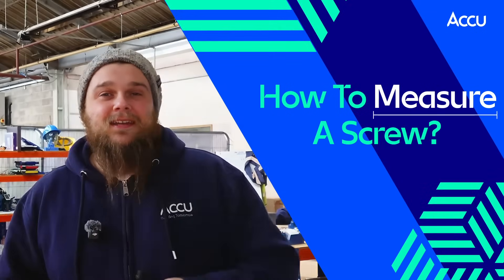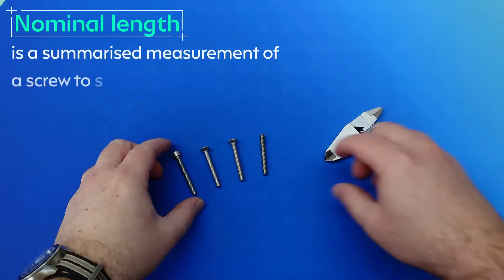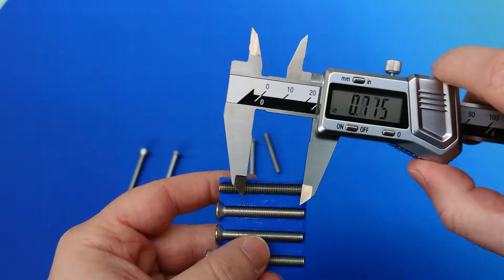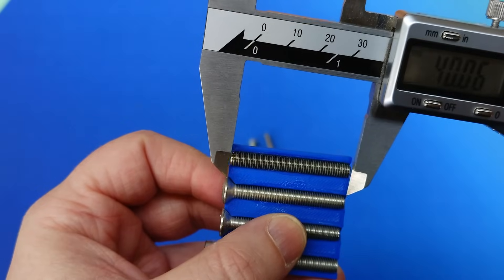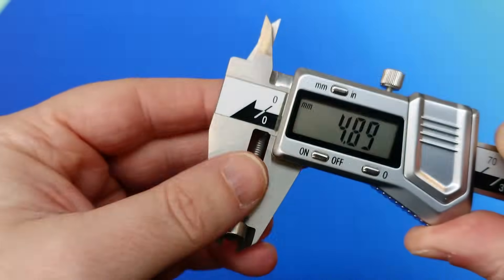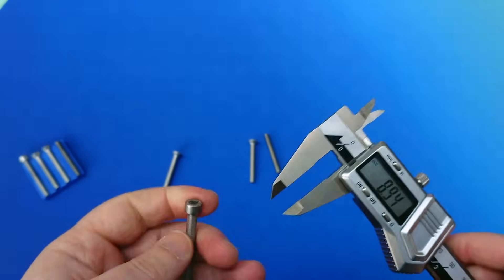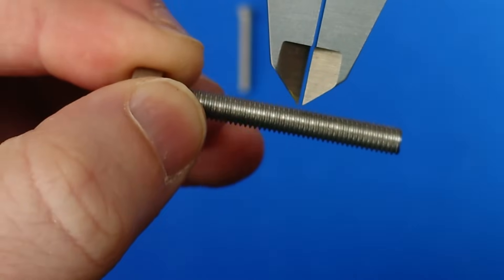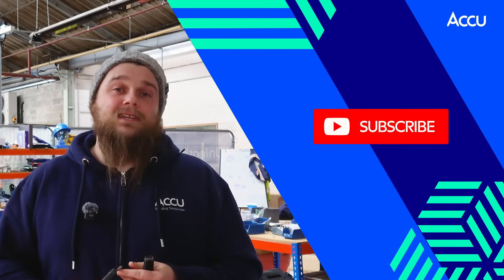How To Measure A Screw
In this quick guide, Rich, our emissary of engineering lore, explains how to measure a screw like an engineer. He looks at measuring the length of different screws along with accurately finding a screw's thread size.

Timestamps:
0:00 Intro
0:23 How To Measure The Length Of A Screw
2:23 How To Measure Thread Major Diameter
3:34 How To Measure Thread Pitch / TPI
4:41 Outro